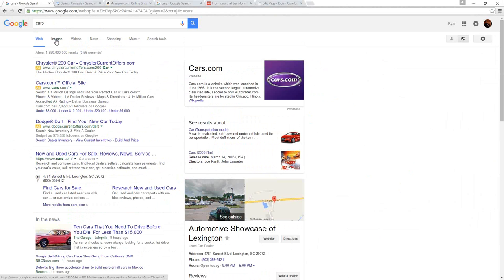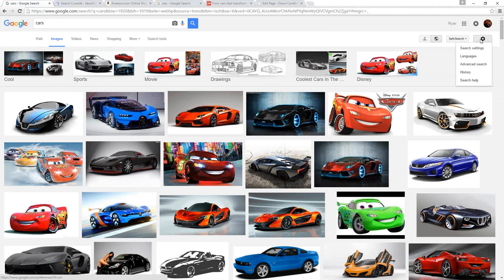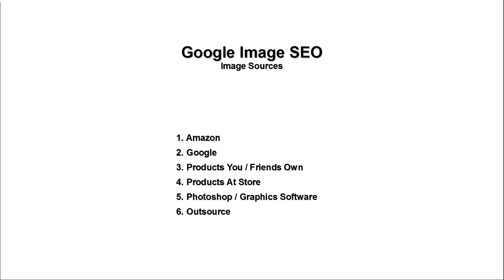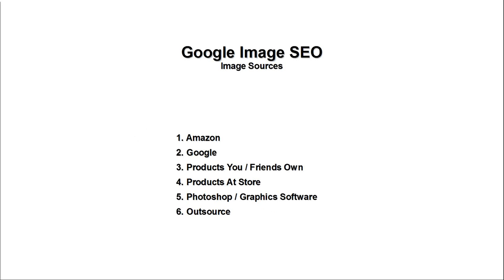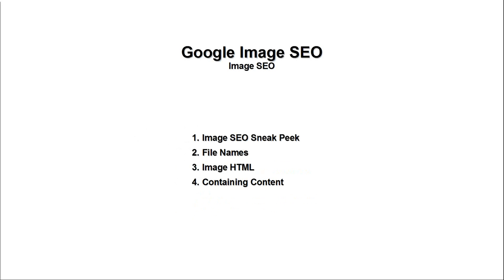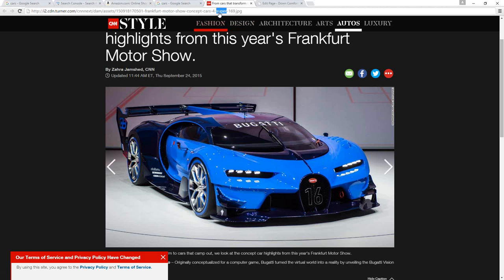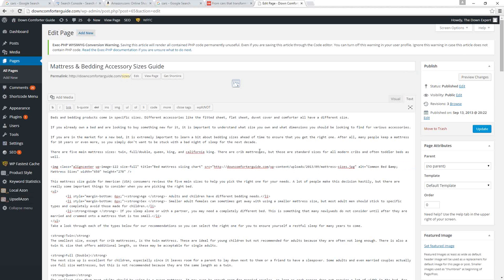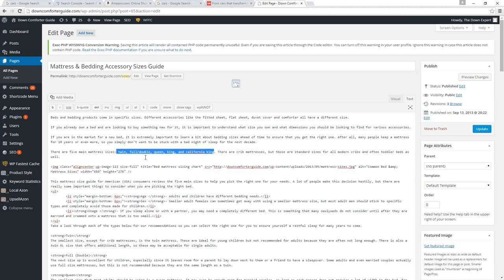Google Image SEO